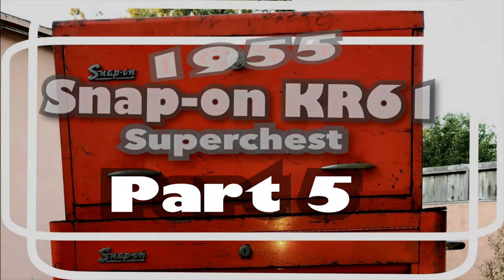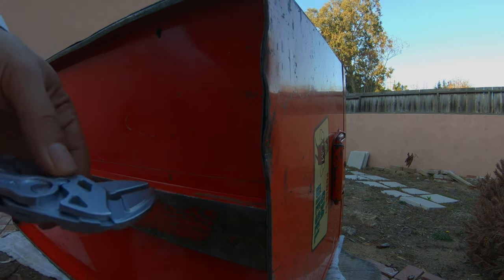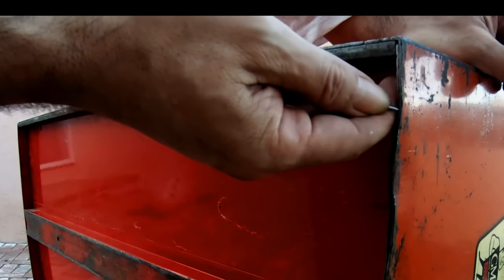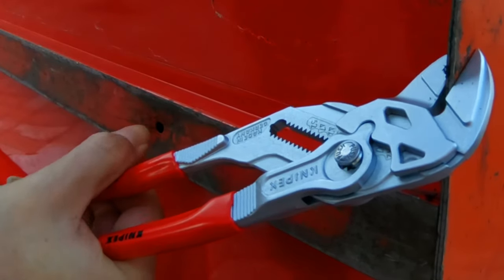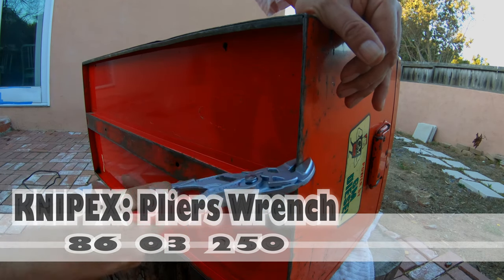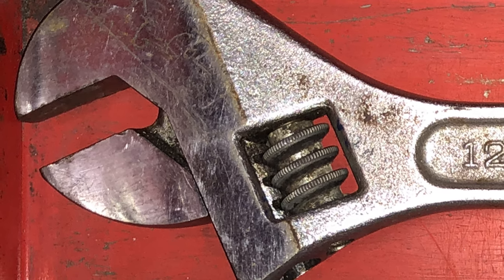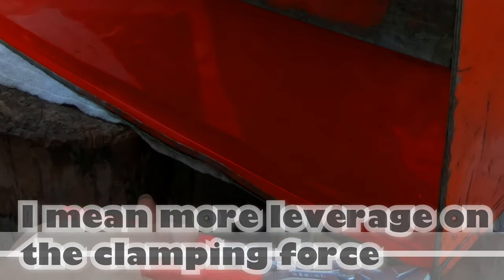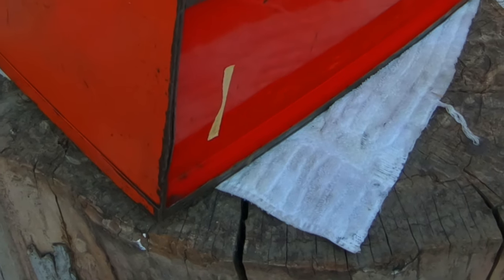ShadowBoxer 0074 {Snap -on KR 61 Part 5: Flattening the Curves Pt. 2/ Knipex Pliers Wrench Review}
Part 5 of my refresh of the 1955 Snap-on KR61 Superchest.
This sort of becomes a review of the Knipex Pliers Wrench as I use them and compare them to the classic adjustable wrenches we all know.

A quicker video here as I address the bent edges on the sides. I use a Kinipex Pliers Wrench to bend and press the bends straight and more flat.
It does work. The bends are not completely removed but the overall damage is a lot flatter.

I hope this gives someone some ideas to think about.
Maybe you can do better. If so, let me know how you did it!  : )
Take care and stay well.